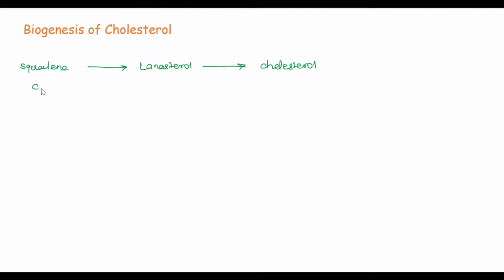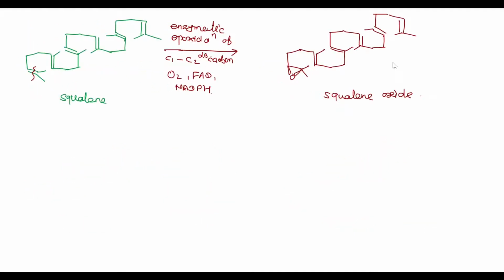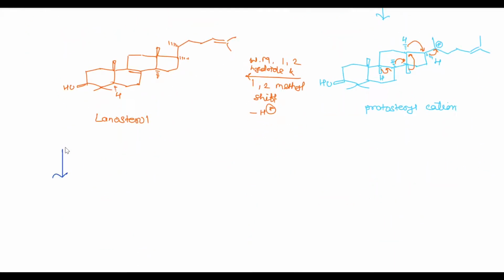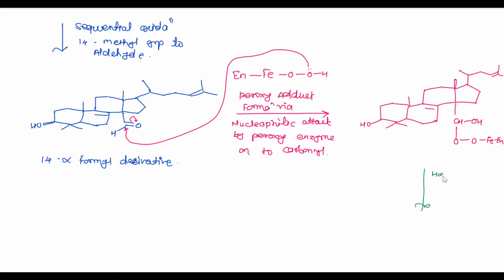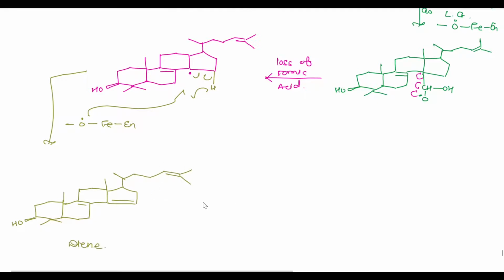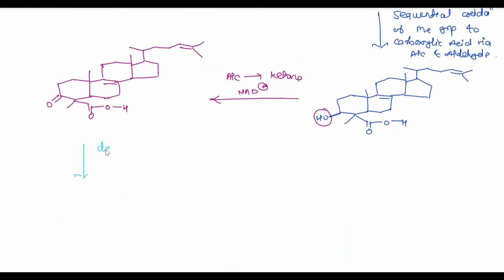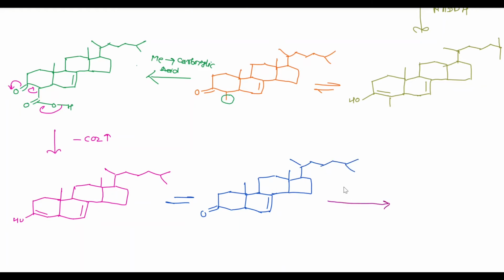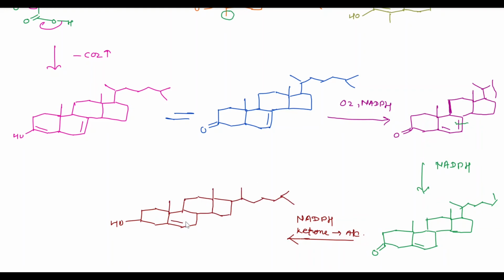Lecture 47 Terpenoid (Part- 15) || Lata Avhad || Cholesterol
The lecture useful for M. Sc. Organic Chemistry students.

Lecture 35 Terpenoid (Part-3) Biogenesis of Monoterpenoid
ttps://youtu.be/WHCVphR_gwg